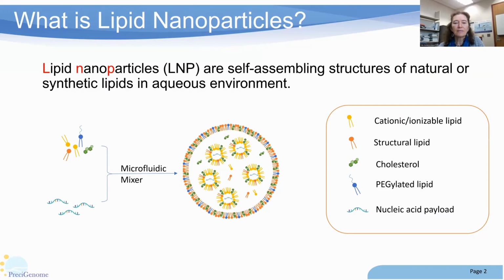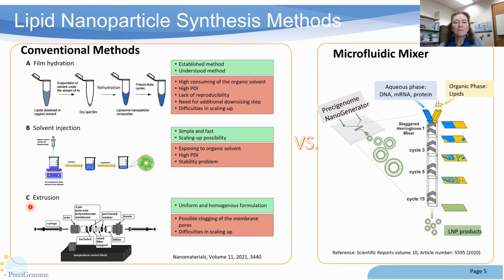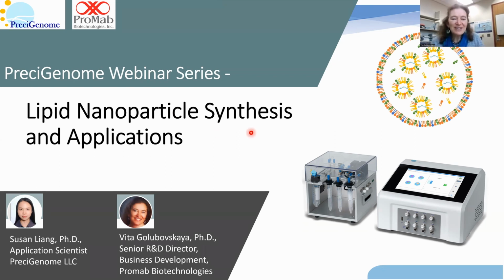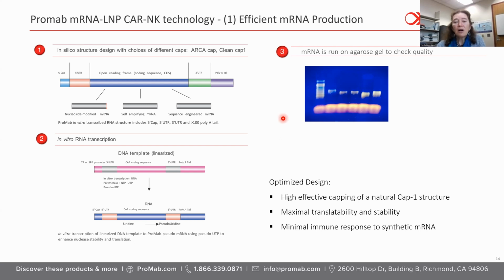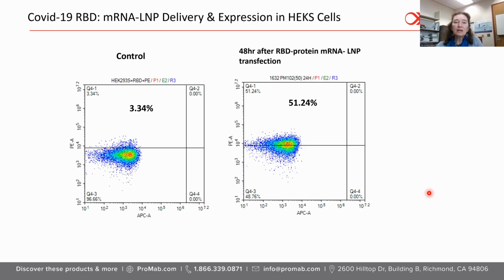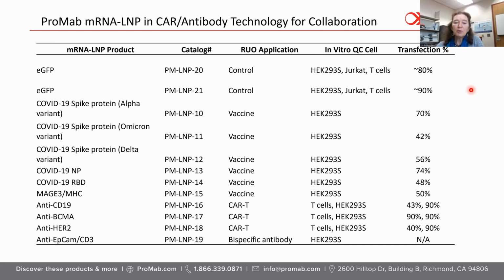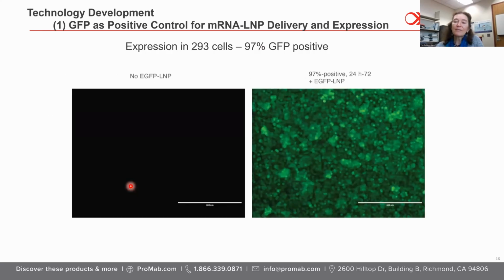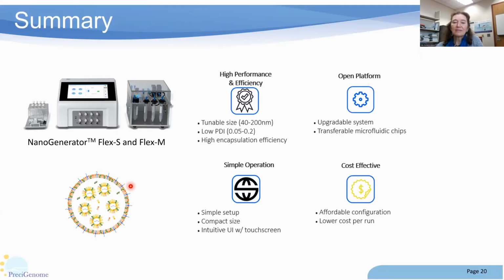Webinar: Lipid nanoparticle LNP synthesis and CAR-T application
Microfluidic controller and applications.